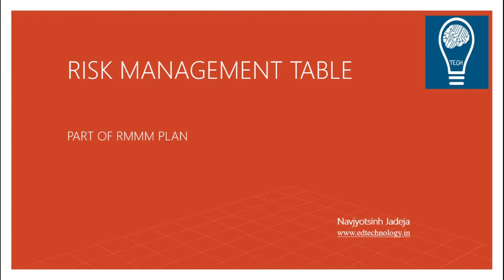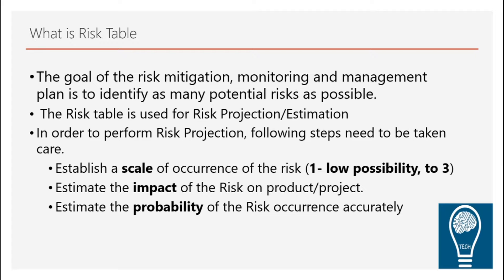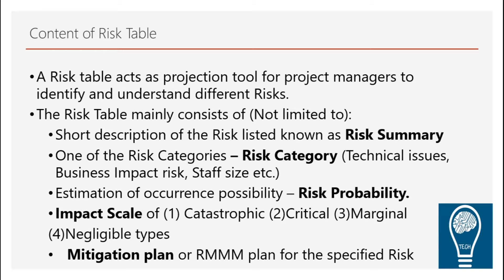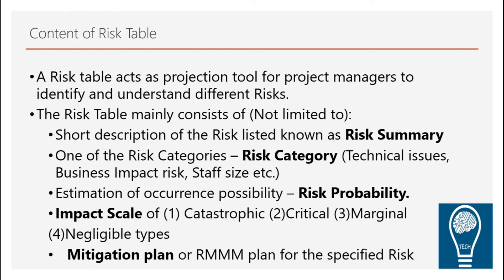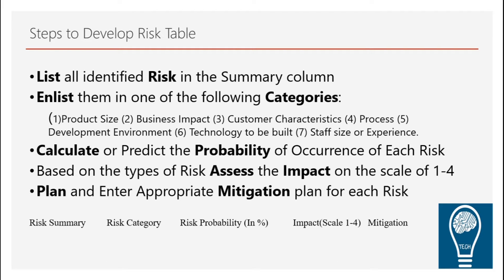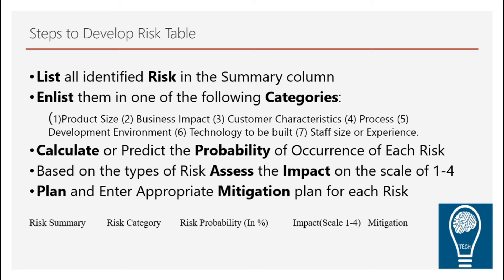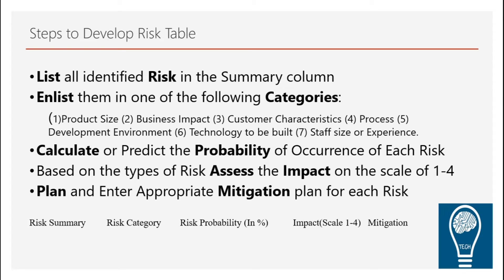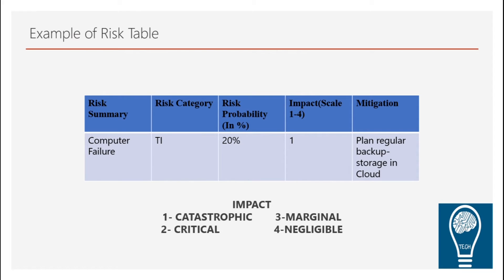HOW TO CREATE RISK TABLE IN SOFTWARE ENGINEERING | SOFTWARE ENGINEERING LECTURES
In this video, you will learn how to create Risk Table for software engineering or Software project management.